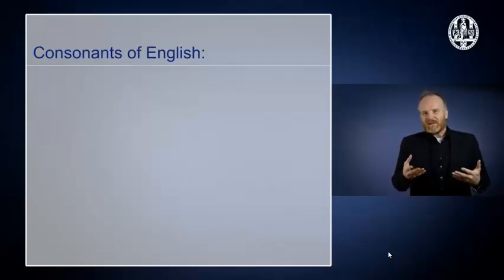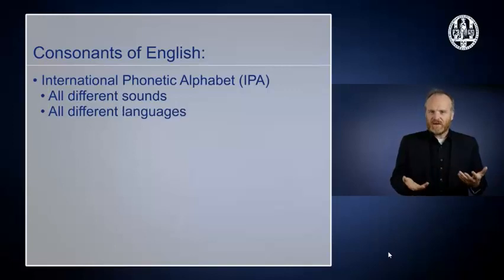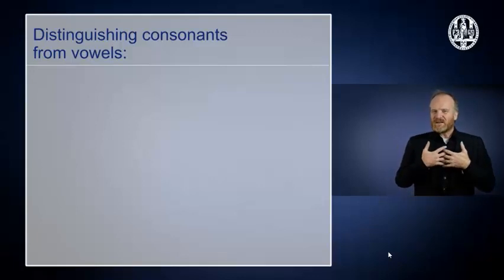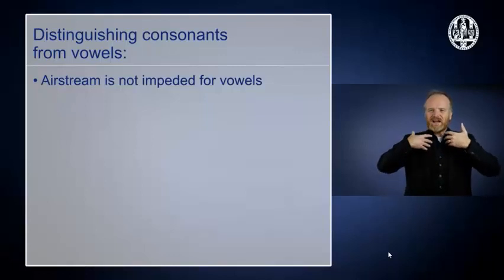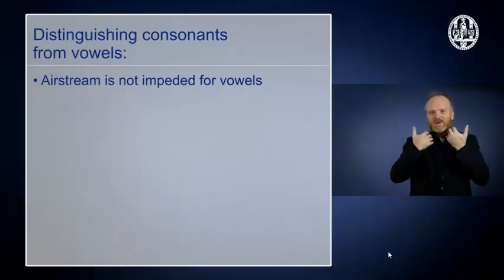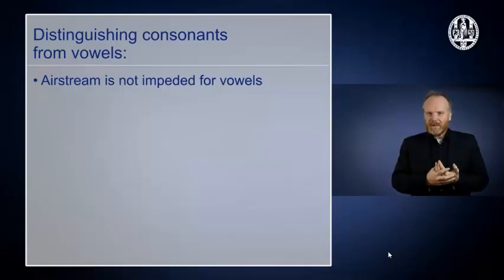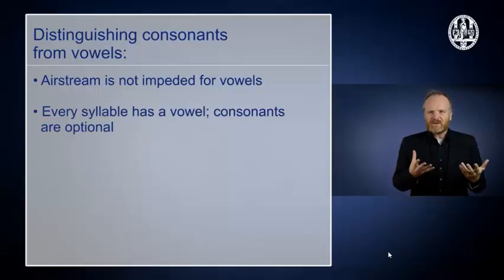Distinguishing Consonants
The study of sound: Phonetics and Phonology